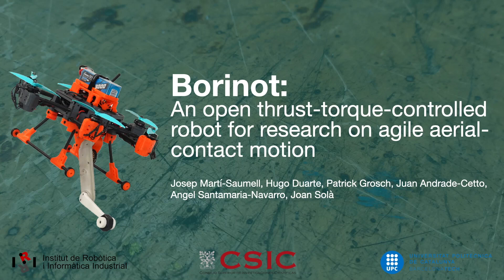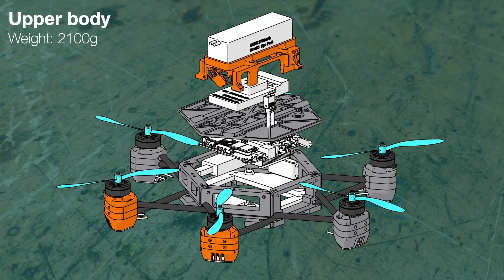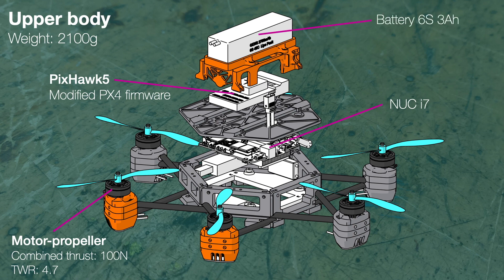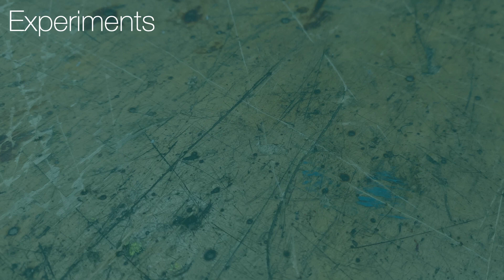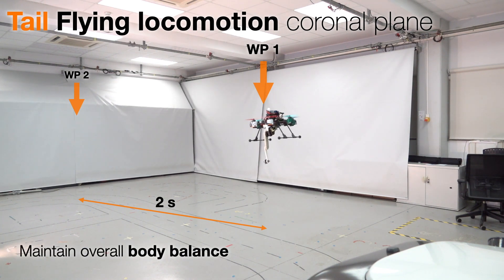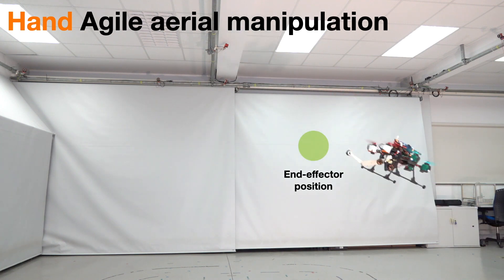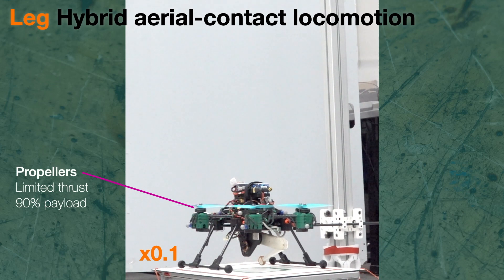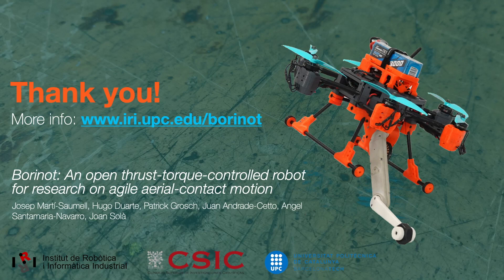Borinot: an open thrust-torque-controlled robot for research on agile aerial-contact motion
Authors:
Josep Martí-Saumell, Hugo Duarte, Patrick Grosch, Juan Andrade-Cetto, Angel Santamaria-Navarro, Joan Solà